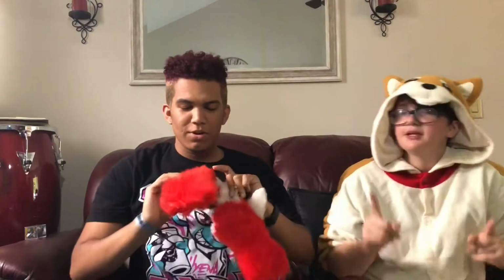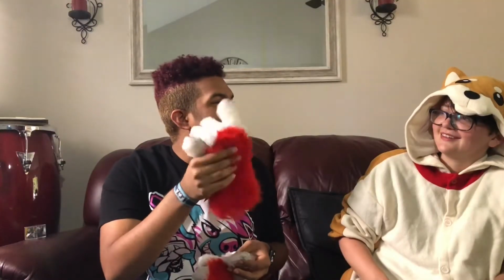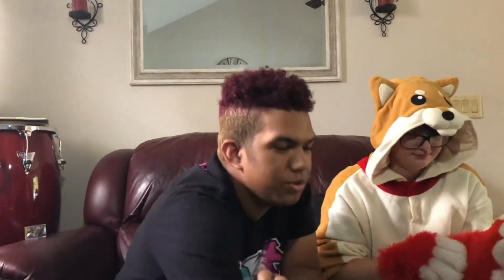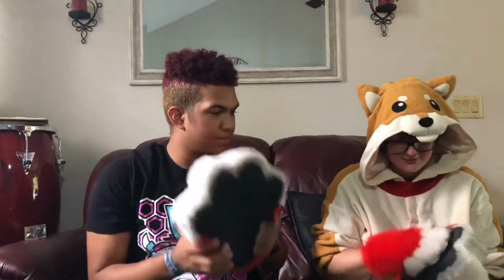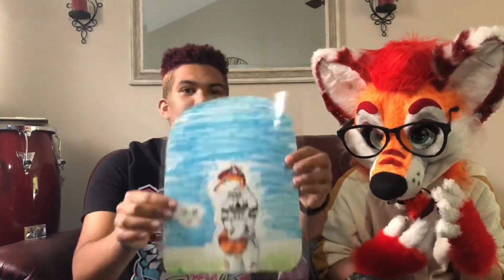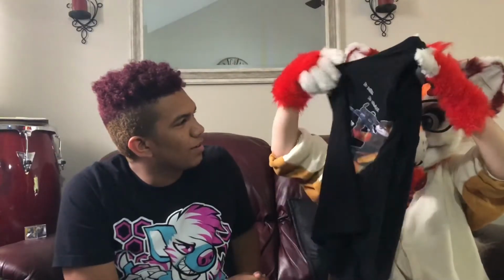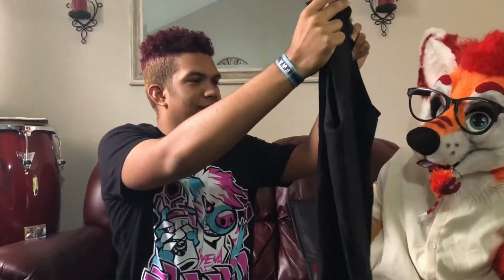Fursuit Unboxing With Emilia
Emilia‘s fursuit unboxing!